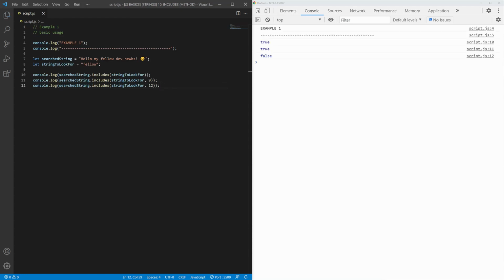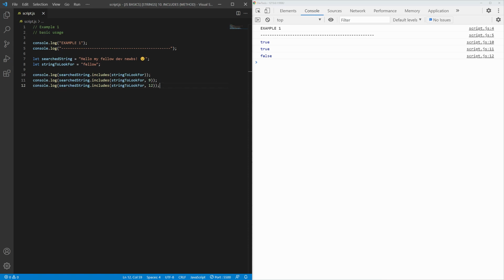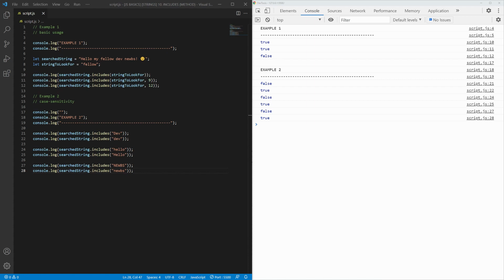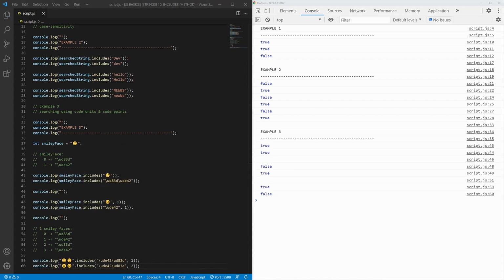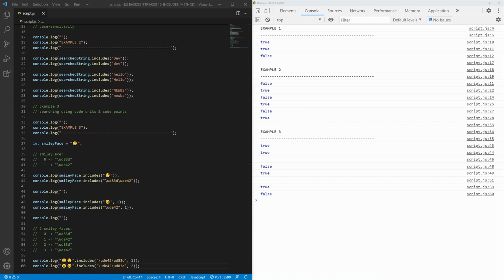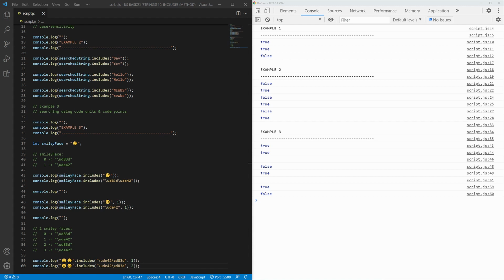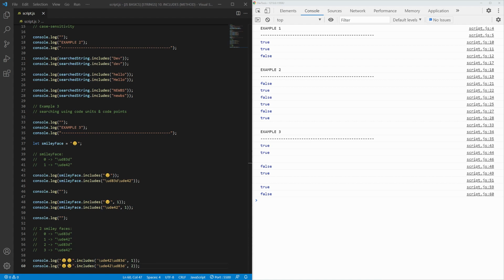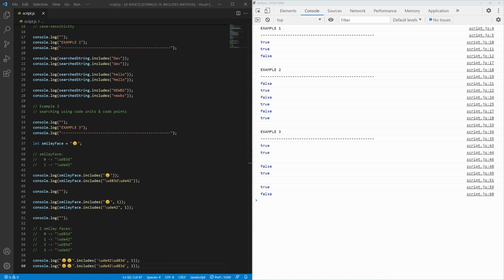Javascript Basics · String · includes() (method)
How to find out if the string is included in another string? Hm, may be we can check if the string is included including the include() method to our code. Oh boy...that's worse than dad joke, isn't it?